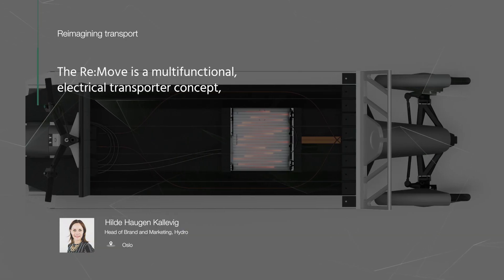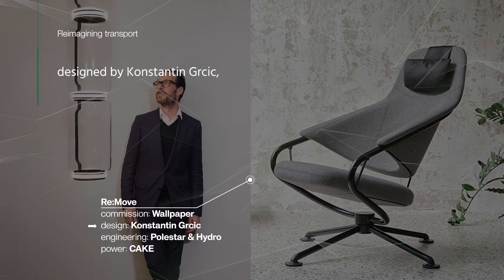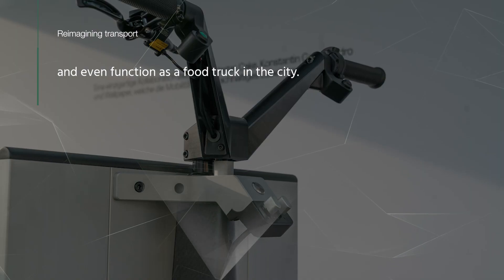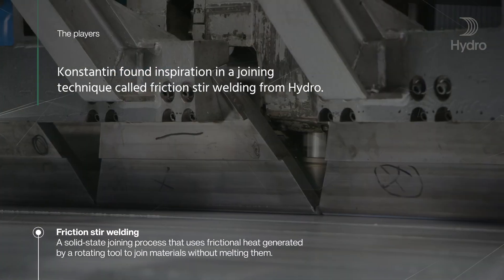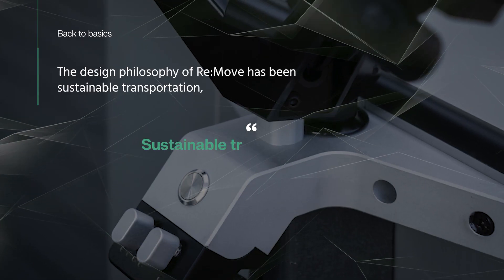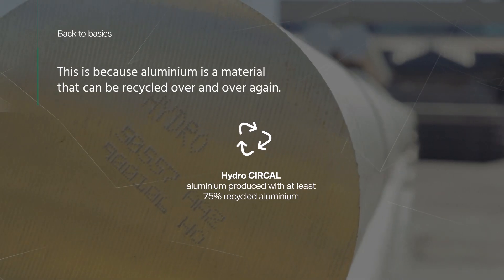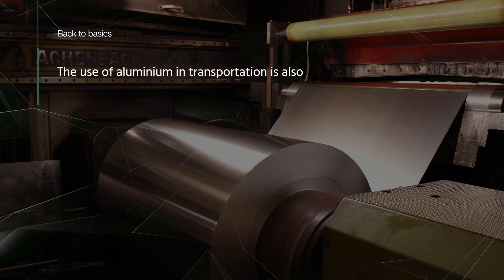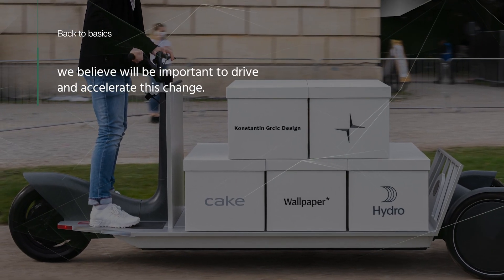Electrification Insiders | episode 8 · Re:Move, with Hilde Kallevig, (VP, Brand & Marketing, Hydro)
An inside look at the design and development of a low-carbon, electric trike transportation solution from the collaboration of Hydro, Polestar, Cake, Wallpaper and Konstantin Grcic.